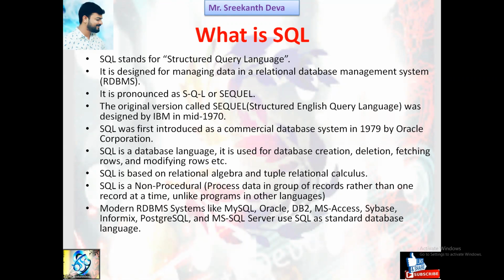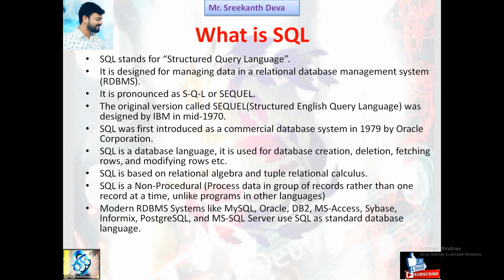SQL-Overview | DBMS/RDBMS by SreekanthDeva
DBMS/RDBMS by SreekanthDeva | SQL-Overview.

Why SQL is required
What SQL does